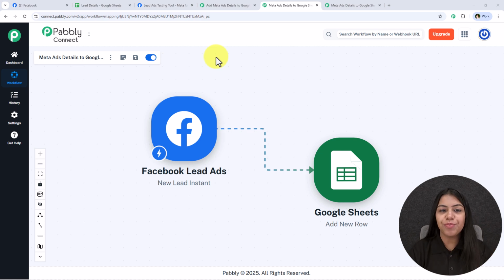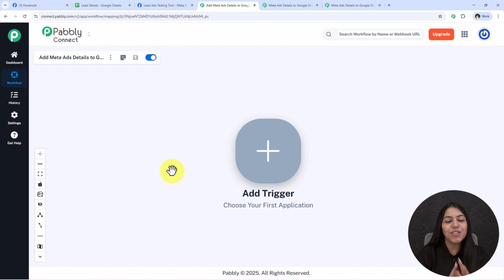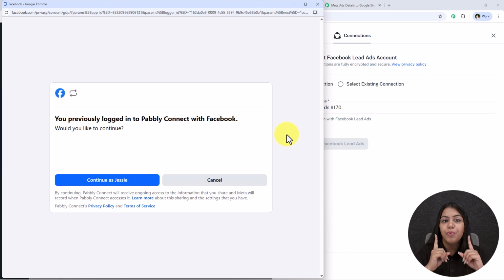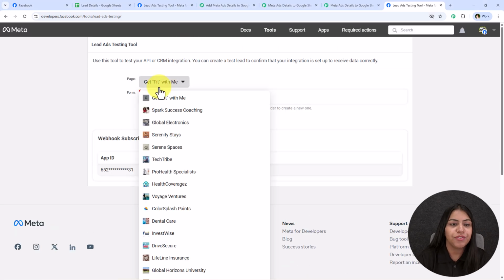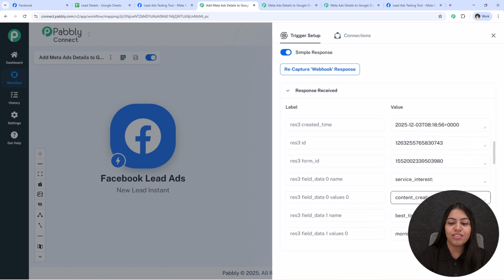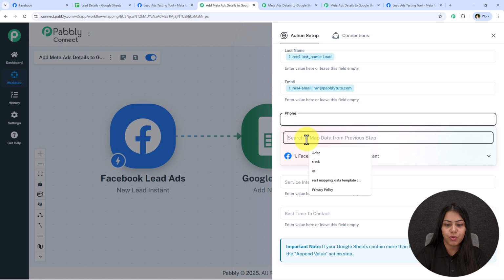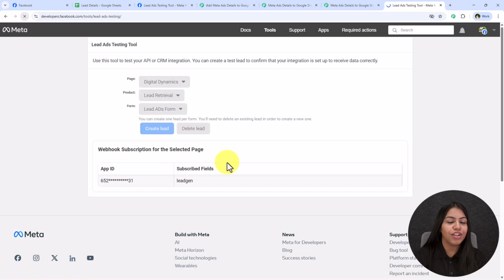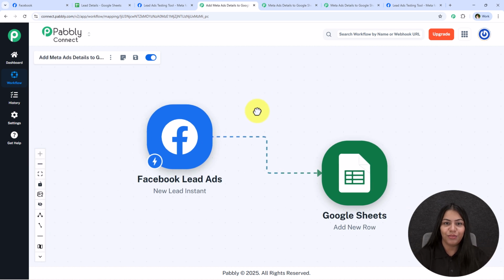How to Add Meta Ads Details to Google Sheets Automatically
learn how to automatically send your meta ads data—campaigns, ad sets, leads, results, and performance metrics—directly into google sheets in real time! this step-by-step tutorial shows you how to automate reporting, track ad performance, and save hours of manual work. perfect for marketers, agencies, business owners, and performance teams who want quick insights without downloading reports every day.

meta ads to google sheets
automated ads reporting
track ad performance automatically
google sheets ads dashboard
ads data automation

Use Case:-

Whenever new data is generated from your Meta (Facebook & Instagram) Ads, the campaign details — like impressions, clicks, and conversions — are automatically added to Google Sheets.

This helps you monitor ad performance, track ROI, and create live dashboards without manual reporting. 🚀📊

Benefits of Pabbly Connect:

1. Automation: Save time, money, and resources by automating tasks.

2. Integration: Connect various web services to create efficient workflows.

3. Security: Enjoy industry-standard security for your data.

4. Scalability: Easily add new applications and services to your workflow.

5. Cost-effective: Choose from plans suitable for different business sizes, with no charges for internal tasks.